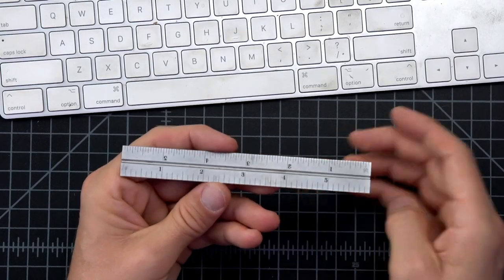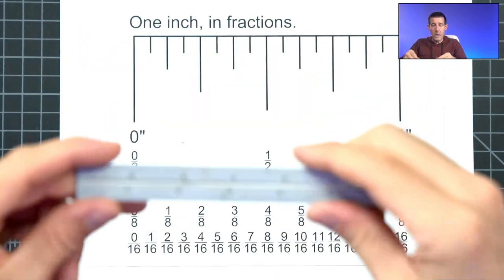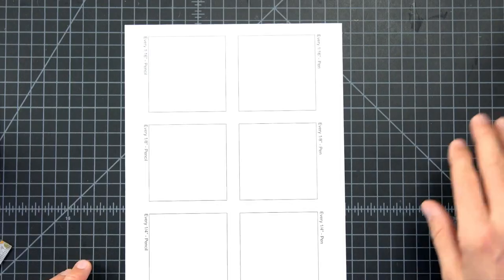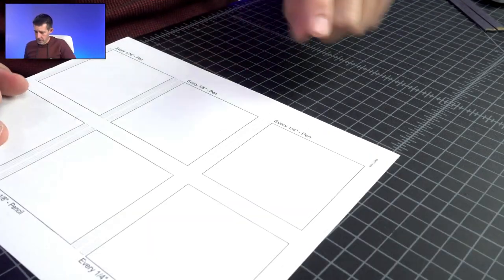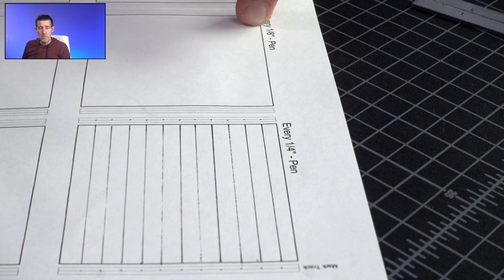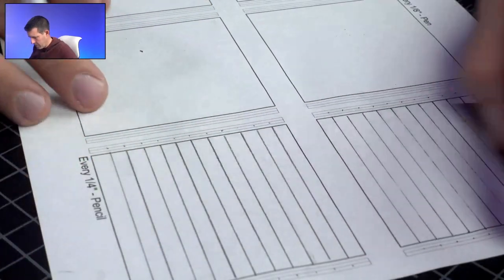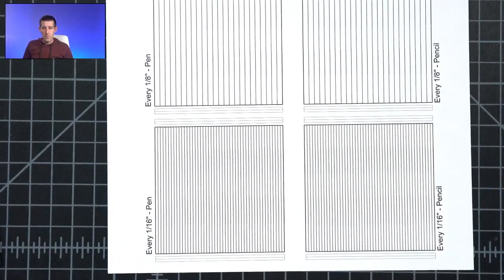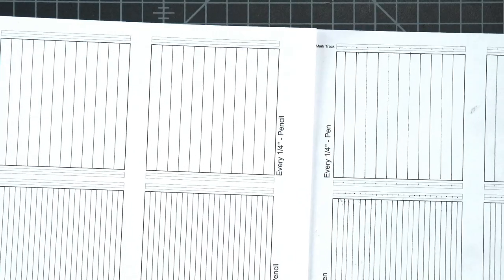Introduction and Straight Lines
This video introduces Mr. H, the teacher, and techniques necessary to measure and draw accurately.

If you're not one of my students and want to do the drawing.  Here is a link to the pdf: